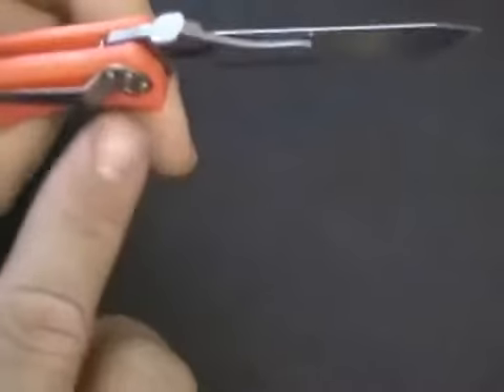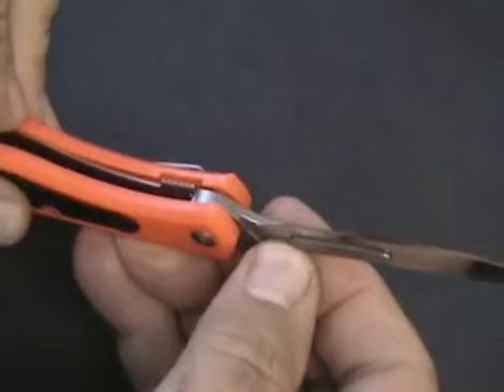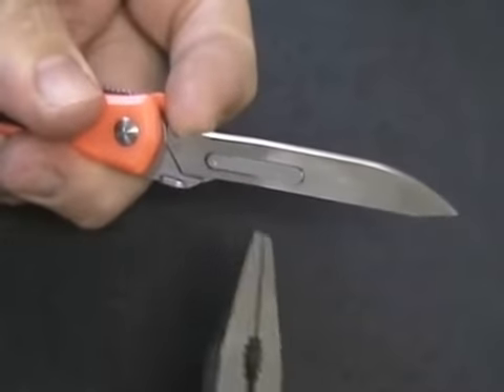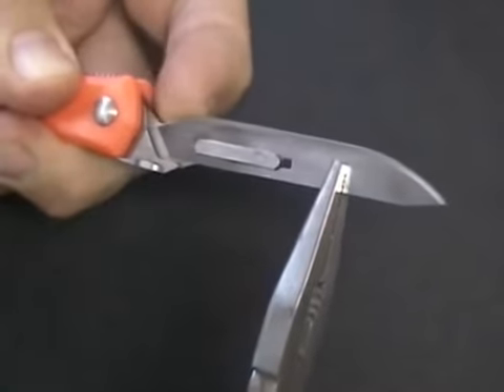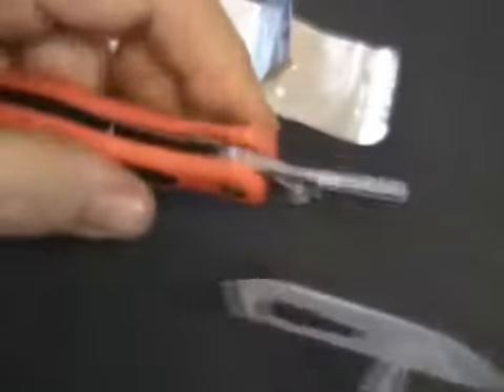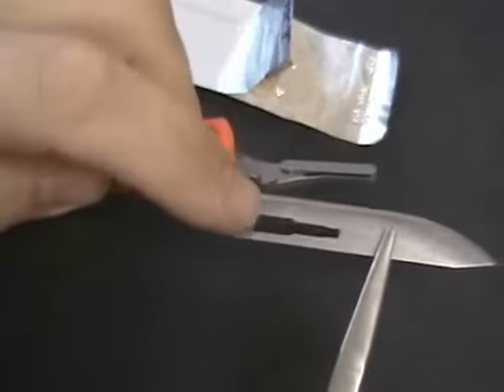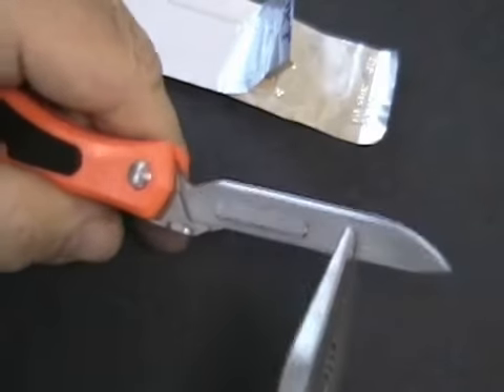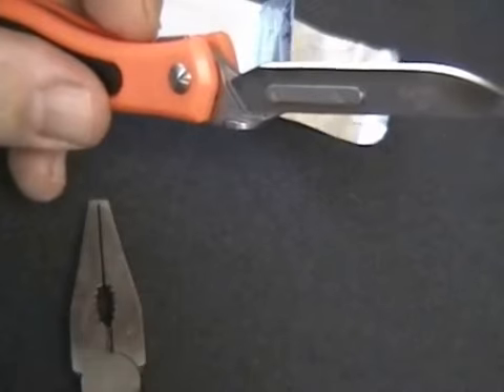How to Change Blades on Havalon Piranta | OsoGrandeKnives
Havalon Piranta Edge, Blaze Orange, XT60EDGE

Professional hunters and guides throughout North America have used Havel's surgical blades since 1981 to skin big game easier and faster than any other knife. Now you can use Havel's blades on your next trophy with the small but mighty Havalon Piranta Edge, a rugged pocket knife with replaceable surgical blades for professional field use.

The Piranta-Edge knife features an easy-to-find ABS plastic blaze orange handle with an easy-grip black Kraton rubber inlay, 12 additional stainless steel 60XT blades, 2-3/4" in length. The overall length of the knife open is 7.125". You'll like the comfortable ergonomic Zytel handle with Kraton inlay for super grip, ambidextrous thumb studs for one-hand opening, liner lock construction, lanyard hole and removable pocket clip. It's the sharpest knife you'll ever use! And there's no more sharpening - just snap on another blade and go! Just in time for hunting season at OsoGrandeKnives.com.